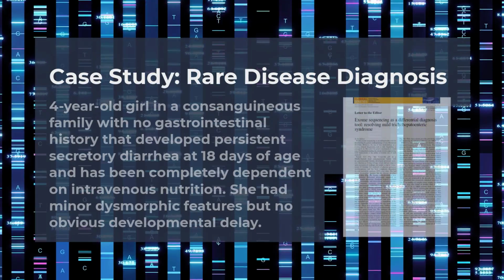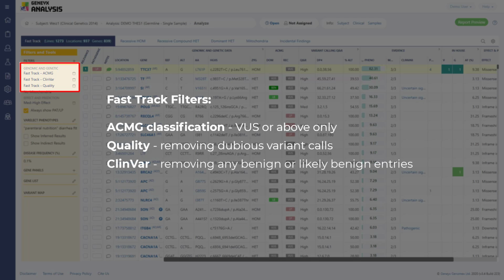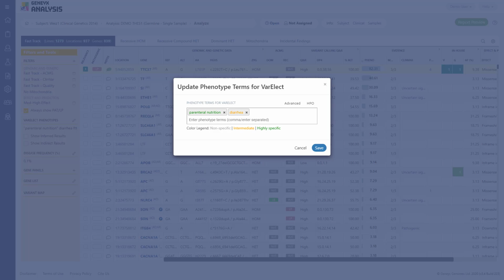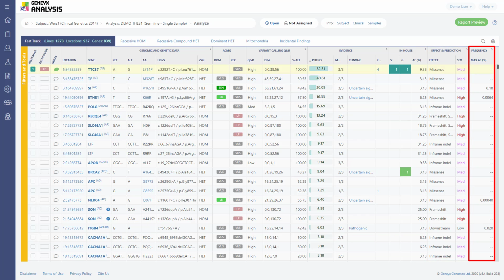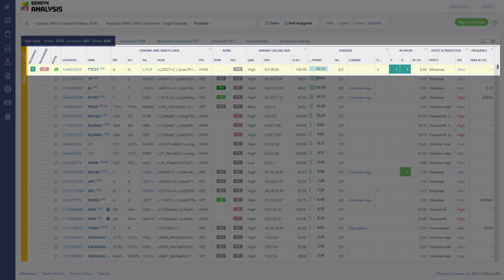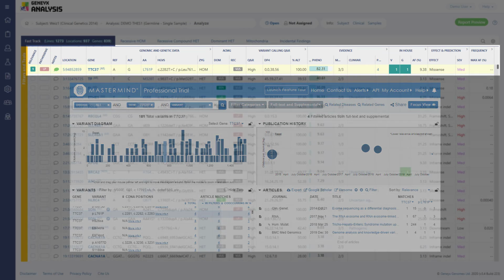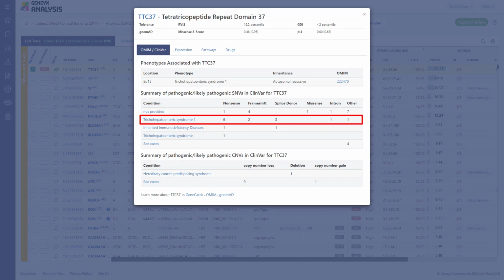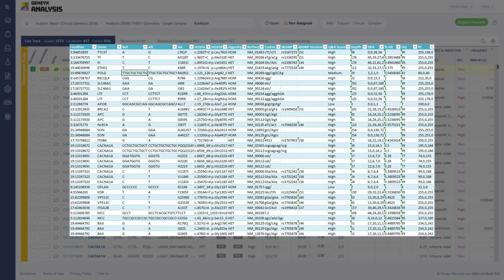Geneyx Analysis; Introduction to Rare-disorders Analysis and Interpretation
A brief demo and use case of Geneyx Analysis - an AI-based WGS/WES interpretation platform, that offers:
Rapid and accurate phenotype driven interpretation
Automated ACMG/ClinGen Variant Classification
Comprehensive Evidence & Custom Reporting
Genetic Data Storage & NGS Pipeline Management
Customizable Workflows and Integrations
Cloud upload and data storage
Pipeline management